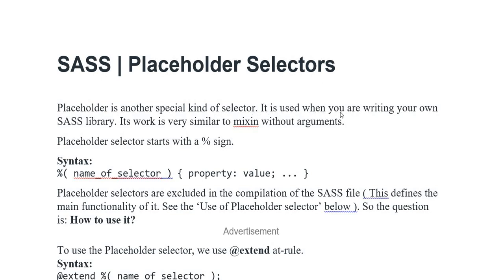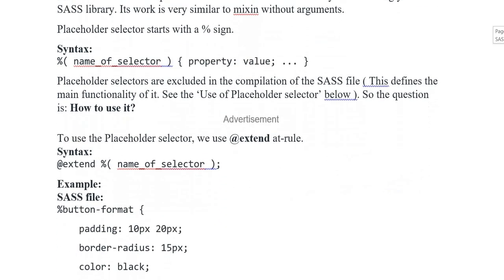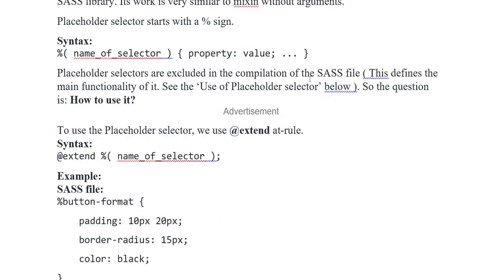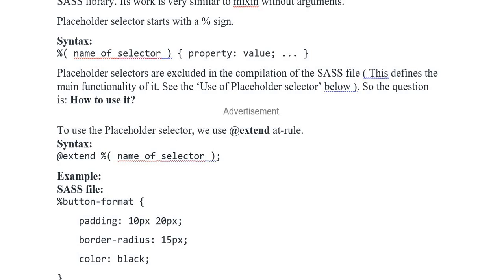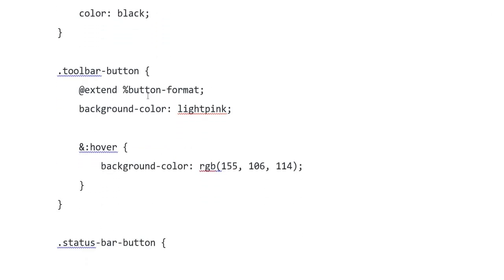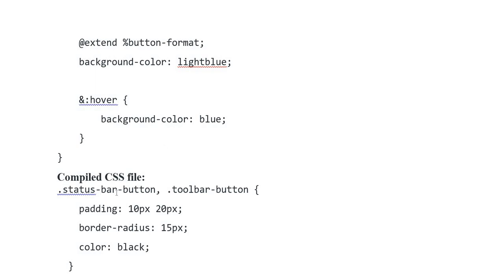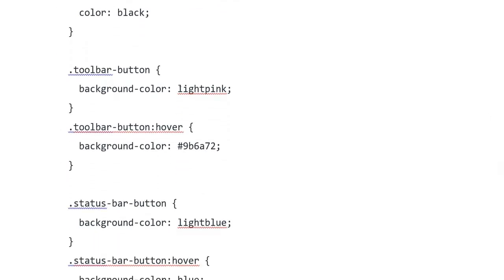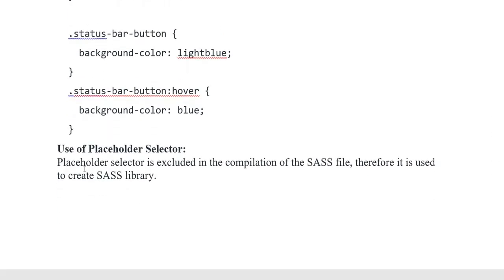SASS | Placeholder Selectors